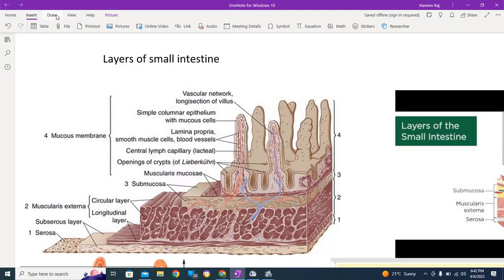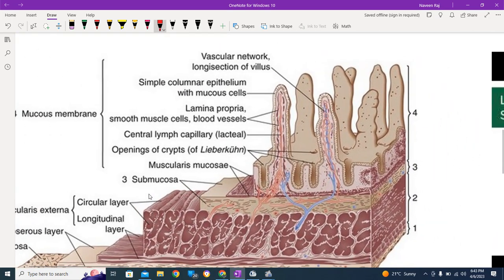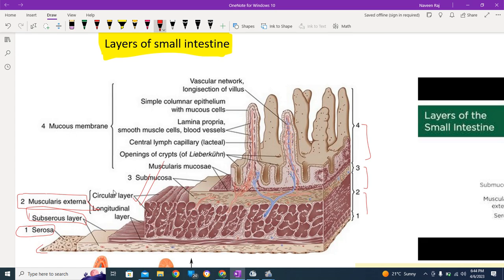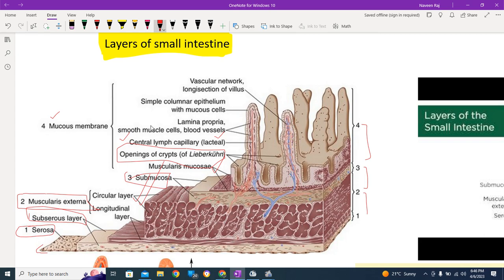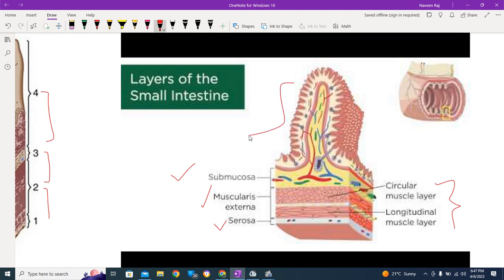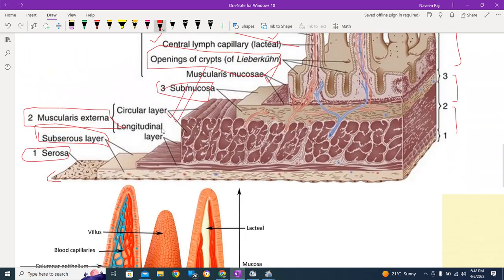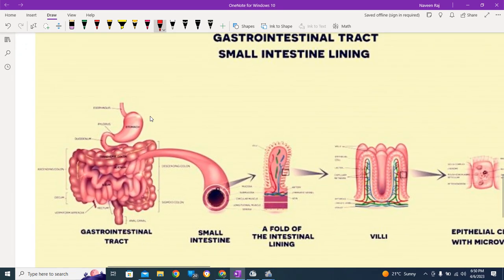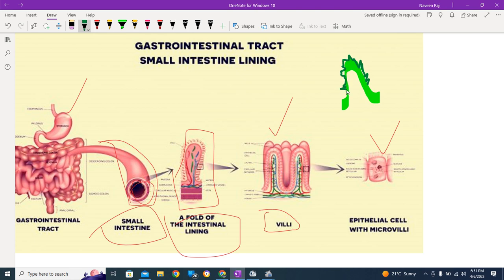small intestine layers part 1/ small intestines layers explained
I make these videos cause I love to draw and connect the complexity of science and medicine into art. I'm not saying. I'm 100% correct in all my videos, but I do try to obtain the information from credible sources.
 One-stop destination for all academic lectures.
_ students in class 11, 12 or appearing for competitive medical exams ( NMDCAT ) will find it very beneficial
_ The videos are categories under various heading to make the students life simplified